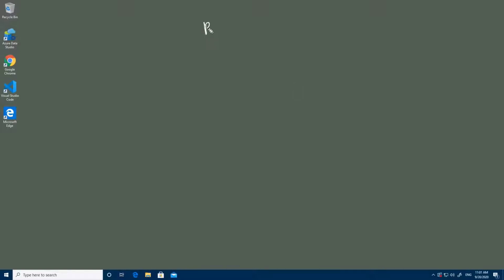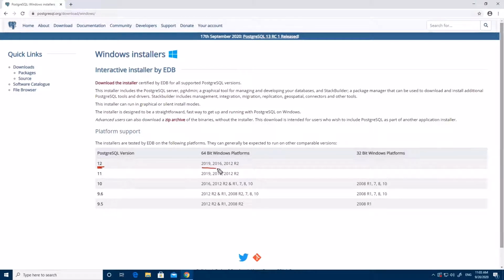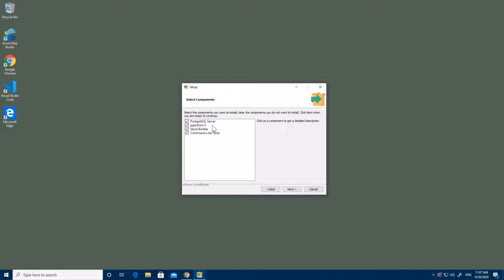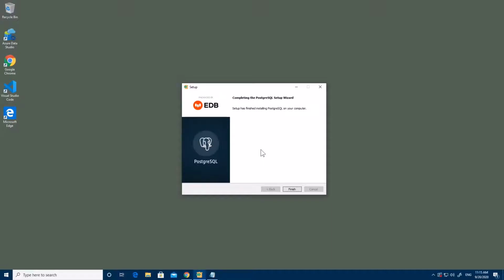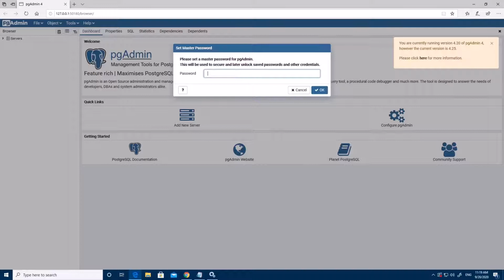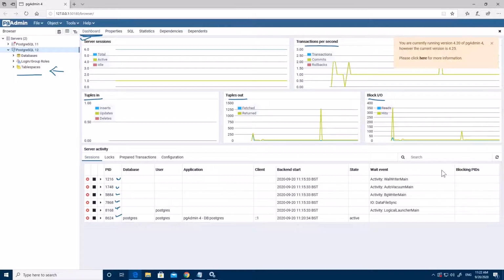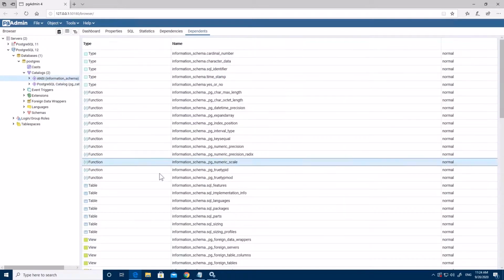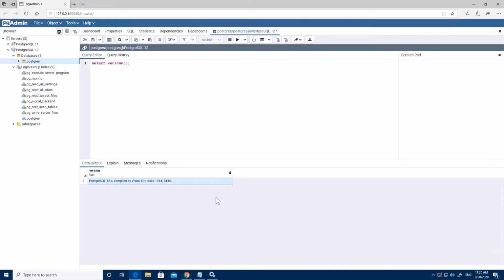PostgreSQL Installation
Step-by-step guide to install PostgreSQL on a Windows machine.

Thanks!